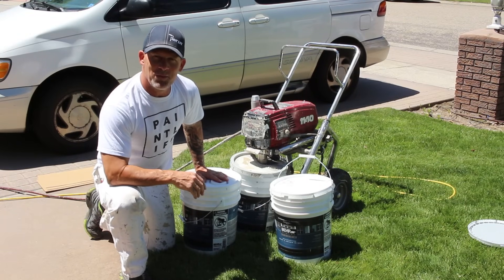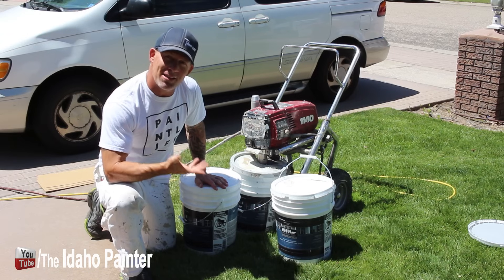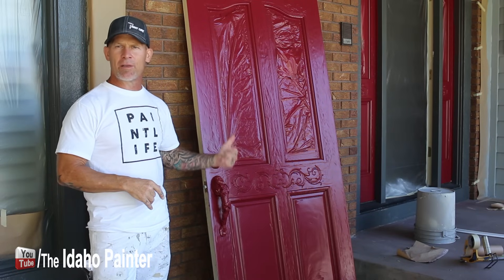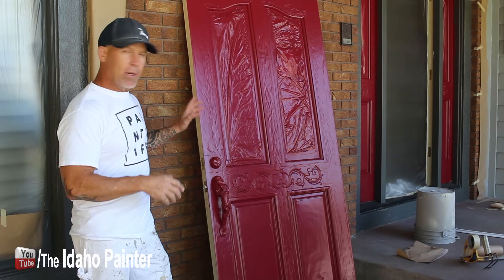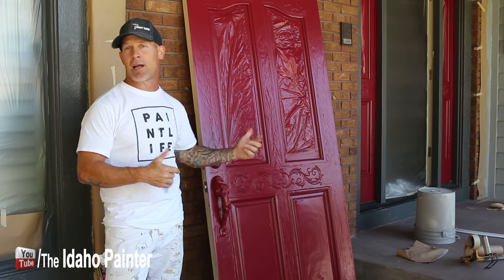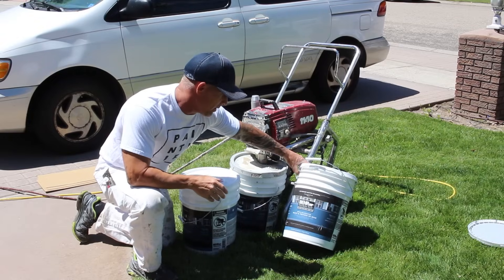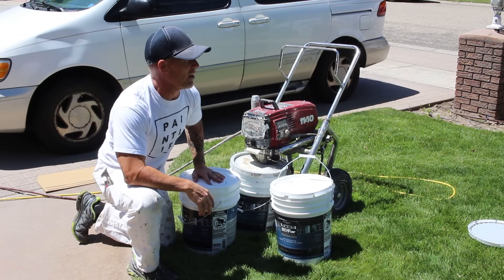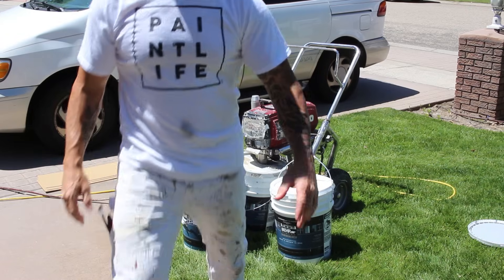Behr Paint Review. Should you buy this paint?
A review of Behr paint their premium plus line purchased from Home Depot.  Does The Idaho Painter use Behr?